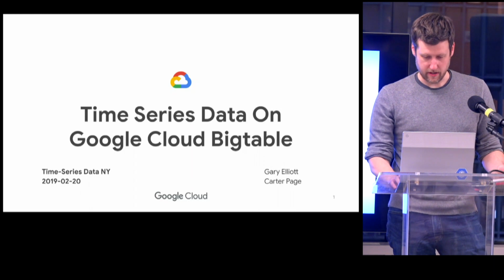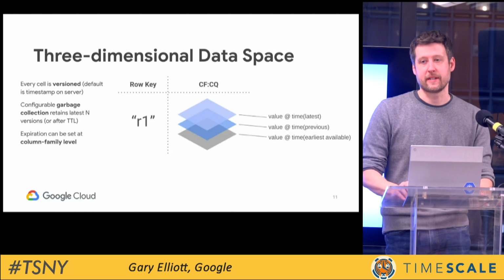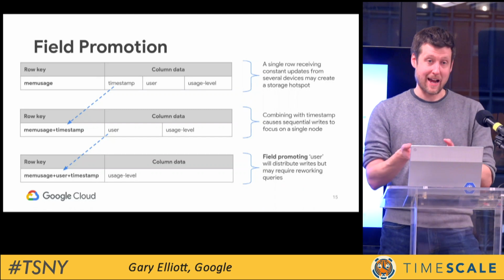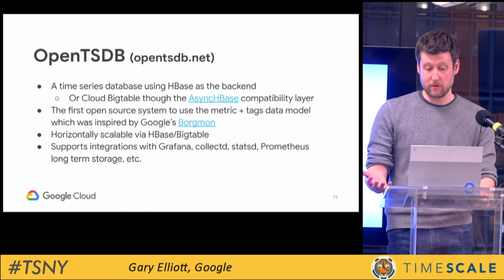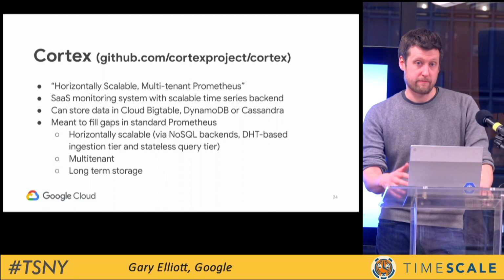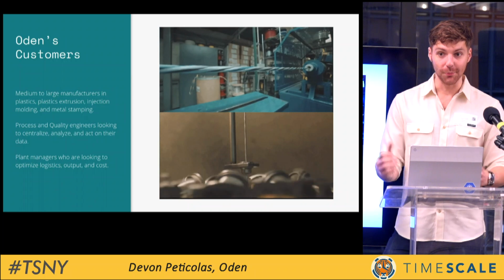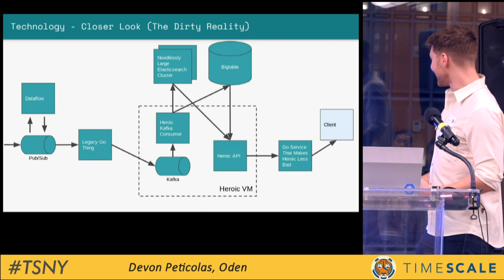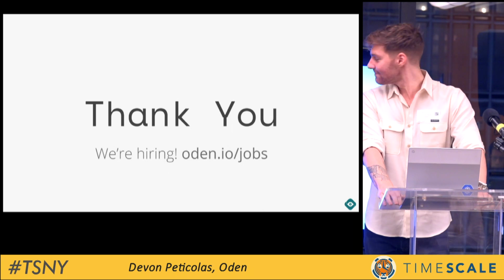LIVESTREAM - Time-Series Data NY Meetup - Feb 20 2019 - Time-Series Data on Google Cloud Bigtable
Time-Series Data NY Meetup - Time-Series Data on Google Cloud Bigtable

Join us on Wednesday, 2/20 at Company (formerly GCT) for a talk by Gary Elliott, an engineer on Cloud Bigtable at Google.

Google’s Bigtable was built to power Google’s search index and is used widely throughout the company for a variety of use cases including storing time series data. Prometheus and OpenTSDB are open source systems inspired by Borgmon, Google’s internal monitoring system built on top of Bigtable.

In this talk we’ll cover how Bigtable works, why time series data is a natural fit, and best practices when designing a NoSQL schema for your data. You’ll also learn about open source systems, including OpenTSDB, that make storing time series data in Cloud Bigtable easy. Finally, we’ll share some details about how our customers are solving complicated problems at scale, and the lessons they’ve learned along the way.

ABOUT TIMESCALEDB
TimescaleDB is the first time-series database specifically designed for scale, ease of use, complex queries.